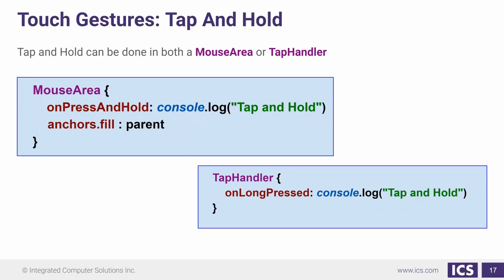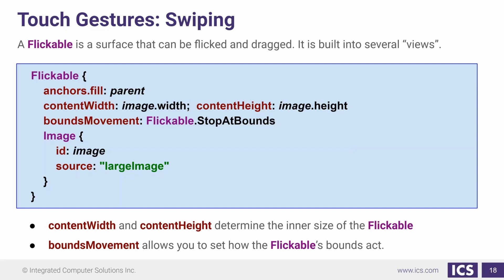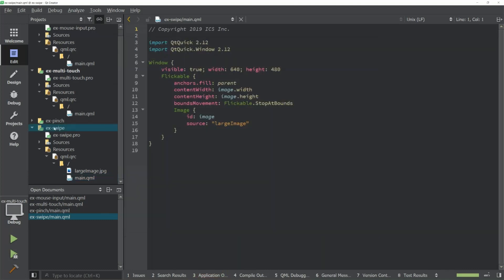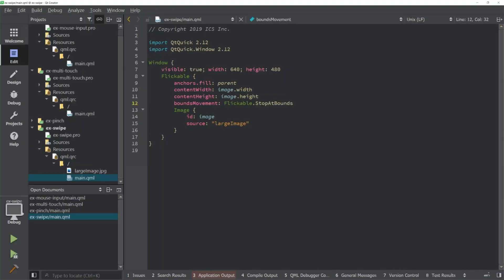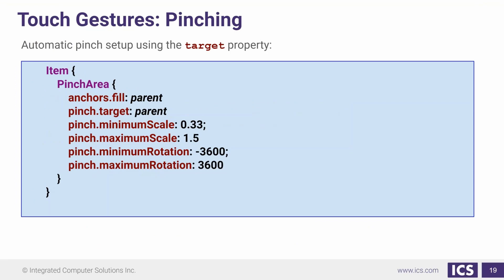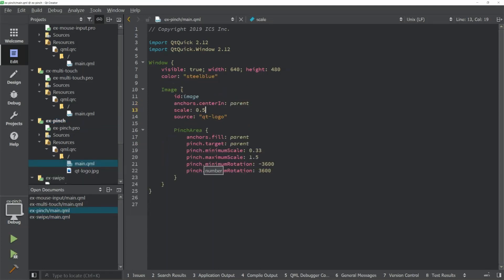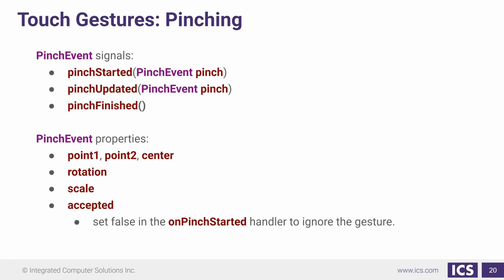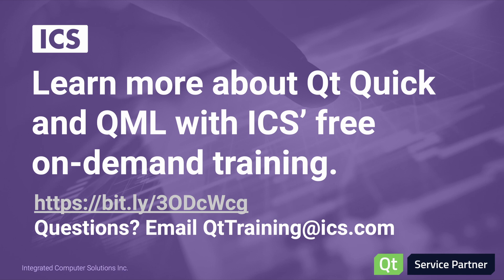Touch Interaction - Tap and Hold, Swiping/Flickable and Pinching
qt qml qttraining In this video we discuss using tap and hold, swiping and pinching as touch interactions in QML. View the entire training series at: QML Programming -- Fundamentals and Beyond